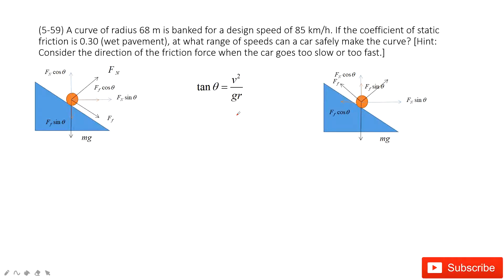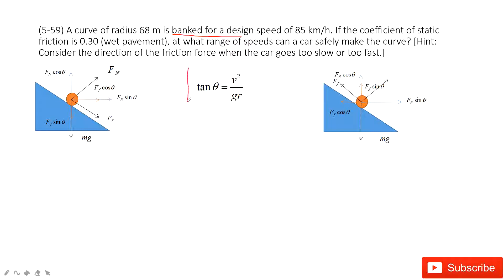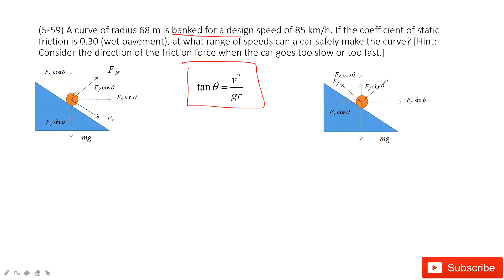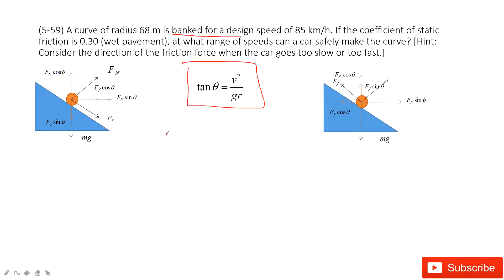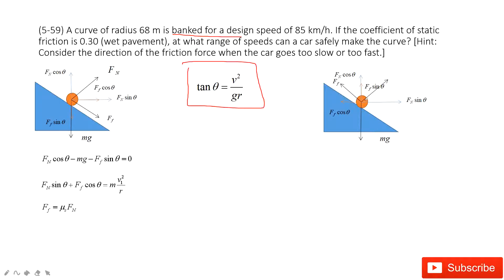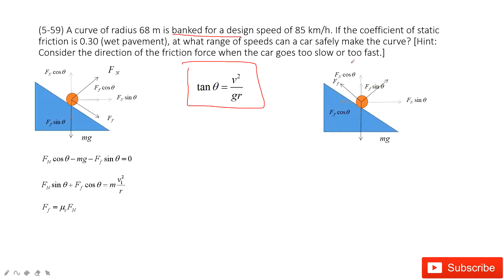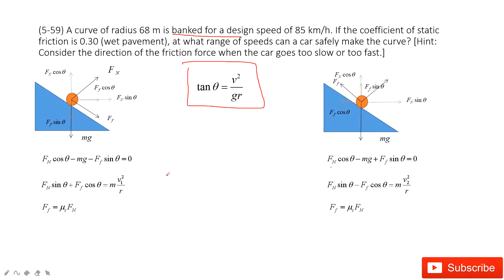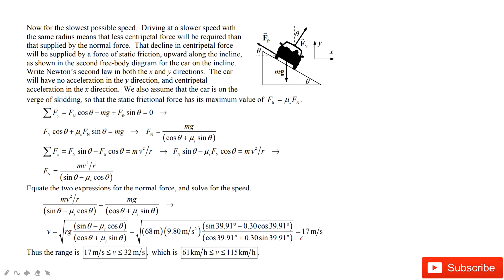(5-59) A curve of radius 68 m is banked for a design speed of 85 km/h. If the coefficient of static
(5-59) A curve of radius 68 m is banked for a design speed of 85 km/h. If the coefficient of static friction is 0.30 (wet pavement), at what range of speeds can a car safely make the curve? [Hint: Consider the direction of the friction force when the car goes too slow or too fast.]